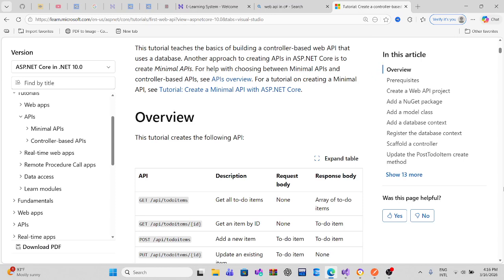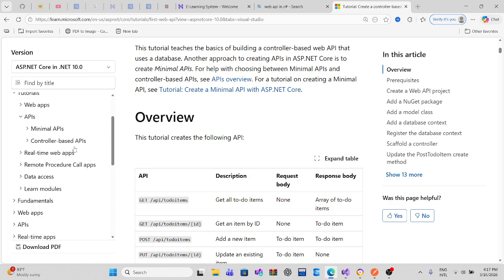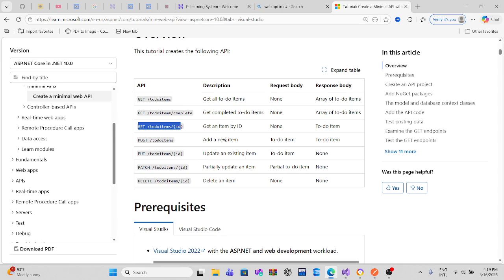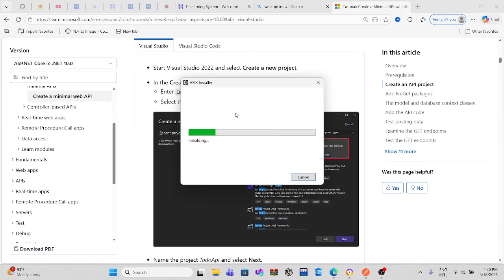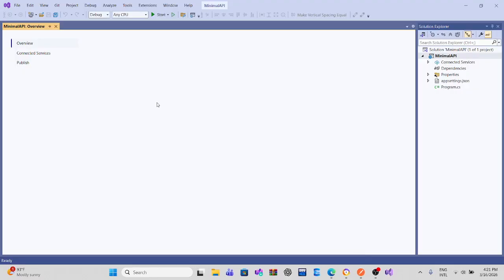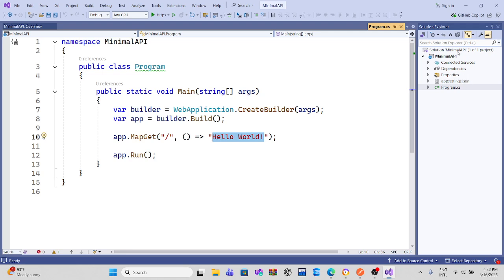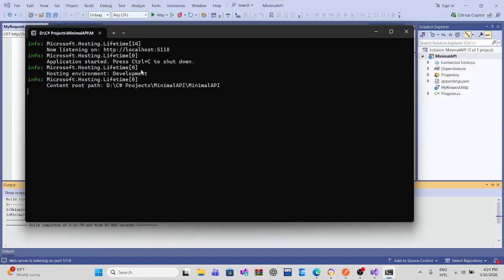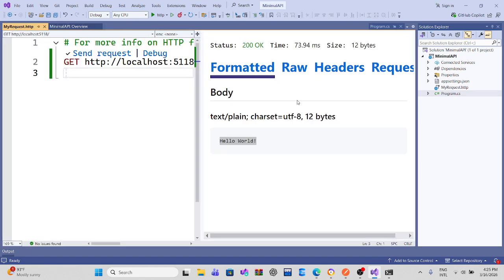MinimalAPI in ASP.NET Core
Learn how to build fast and efficient ASP .NET Core applications using MinimalAPI, a lightweight and streamlined approach to web development. In this video, we'll explore the benefits of using MinimalAPI and provide a step-by-step guide on how to get started. Discover how to create fast and scalable web applications with MinimalAPI, and take your ASP .NET Core skills to the next level. Whether you're a beginner or an experienced developer, this video will provide you with the knowledge and tools you need to build high-performance web applications with MinimalAPI.
Hello everyone, welcome back to my code library! This video is a comprehensive "video tutorial" on how to create a "web app" using ASP.NET Core. We'll cover the essential steps for setting up a web API project, a crucial part of "backend development". By the end, you'll have a clear understanding of "what is an api" and how to get started with your own "api tutorial" in ASP.NET Core.